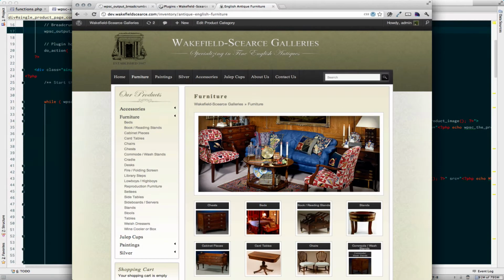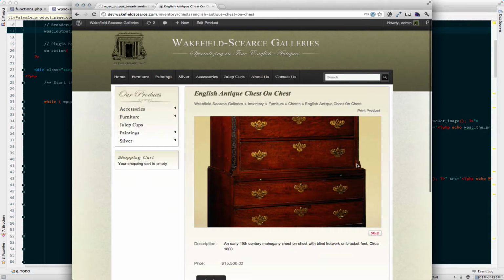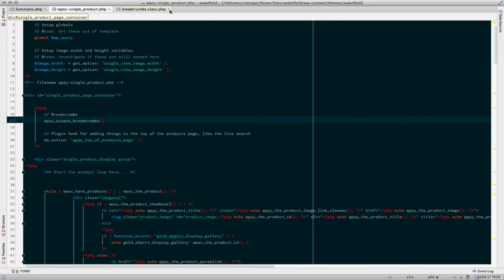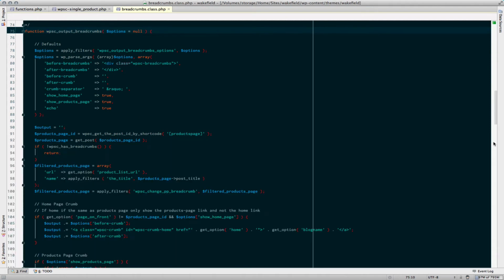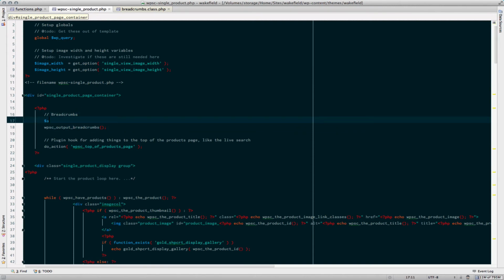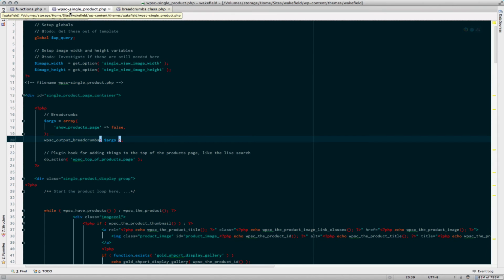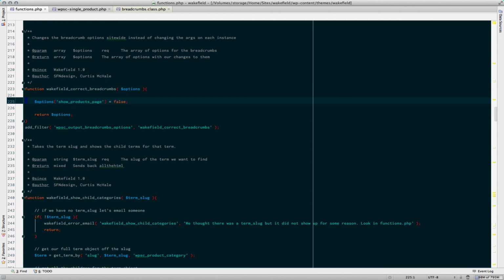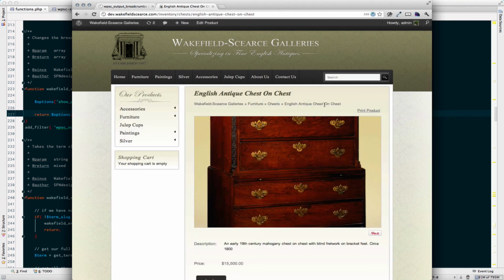Dealing with WP eCommerce Breadcrumbs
Learn a bit about WPEC breadcrumbs.